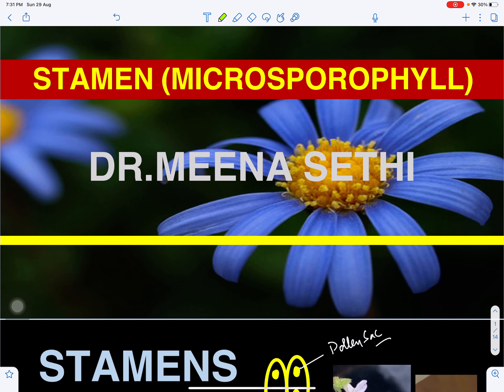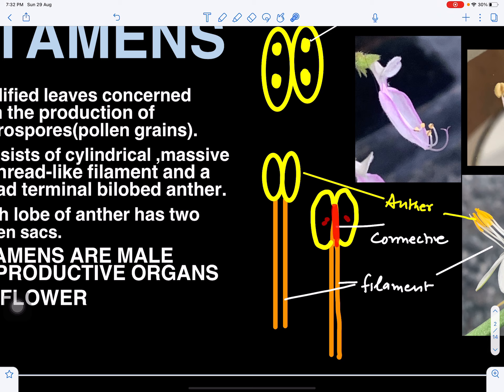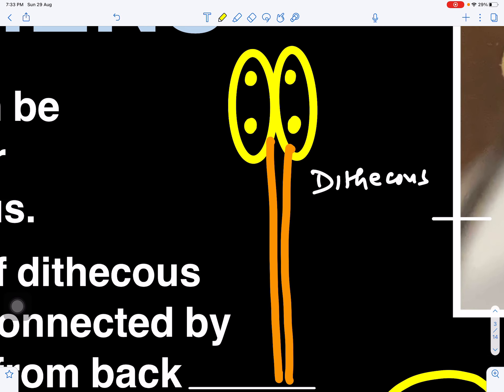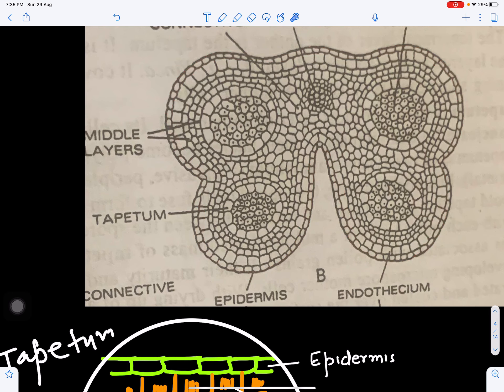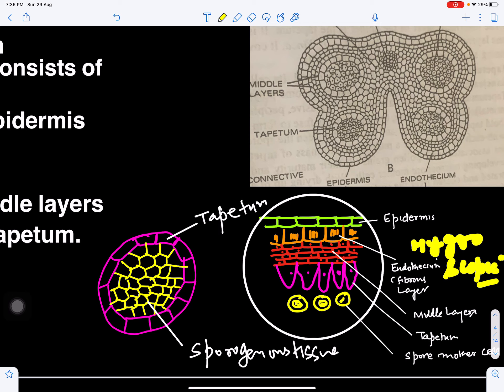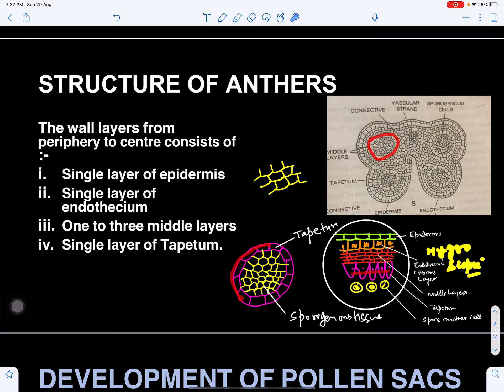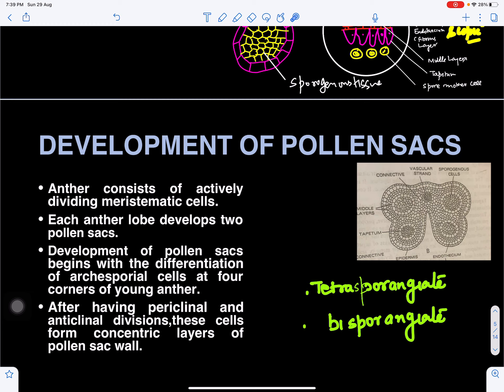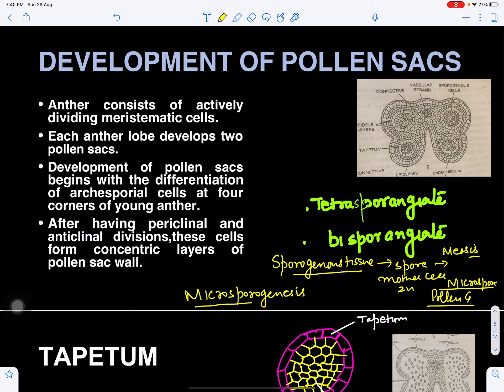Sexual Reproduction in flowering plants(Structure of Anther)-2